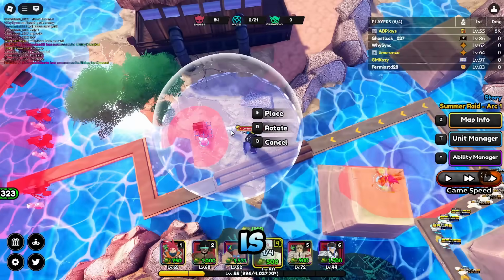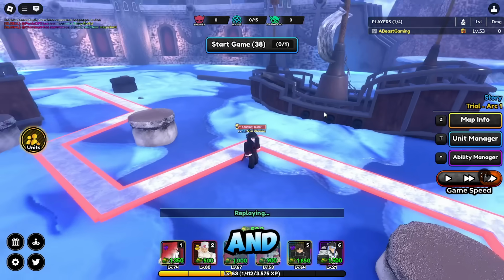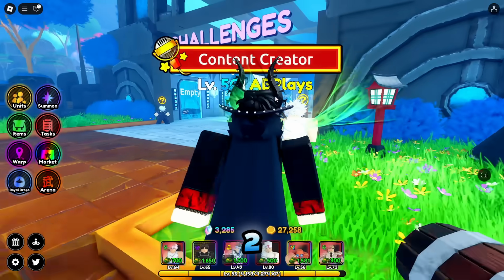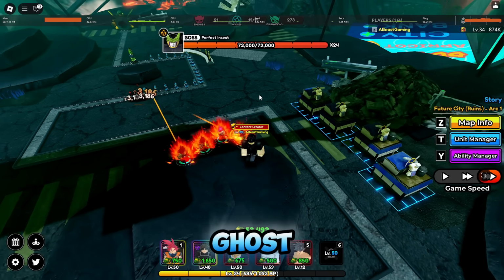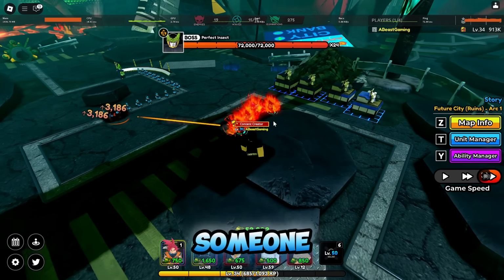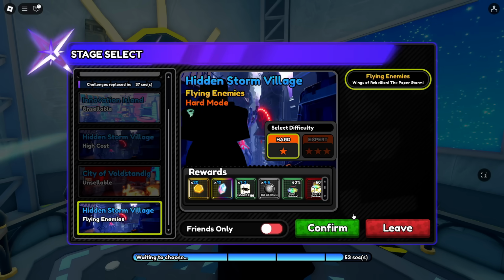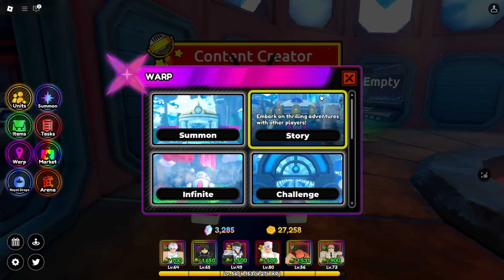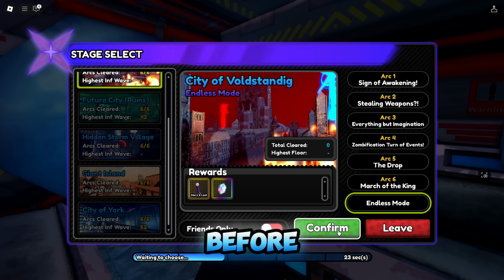Things You *MUST* Do Before Update 3 Drops in ALL STAR TOWER DEFENSE X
These ARE Things that you really need to do before UPDATE 3 Drops in All Star Tower Defense X Next WEEK!!

Check Out This INSANE New TOWER DEFENSE GAME RELEASING SOON ON ROBLOX

on discord AB's Gaming Channel#6547

CHECK THE CHANNEL PAGE FOR ALL THE VIDEOS I GOT :)

tags ignore:
tags ignore: